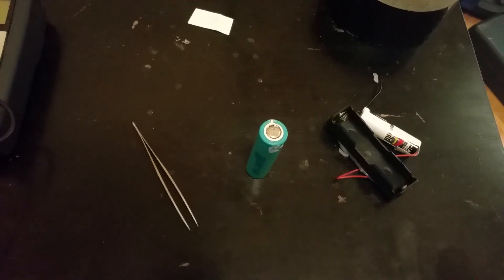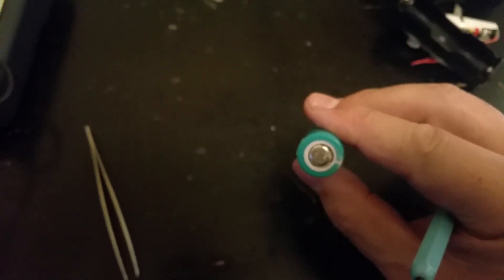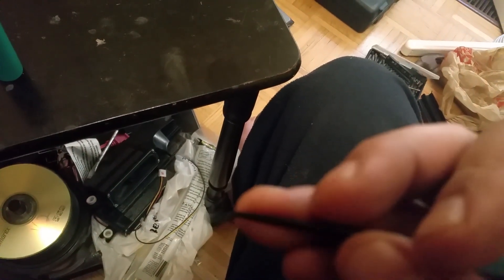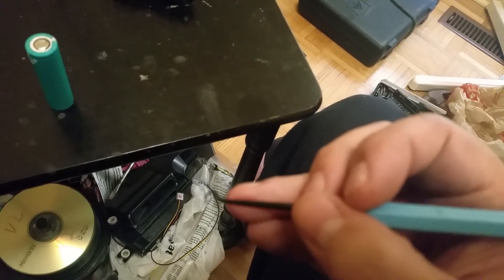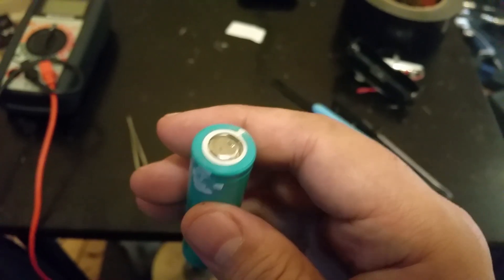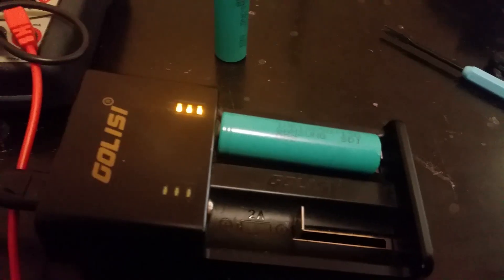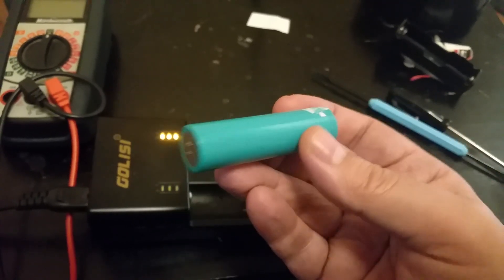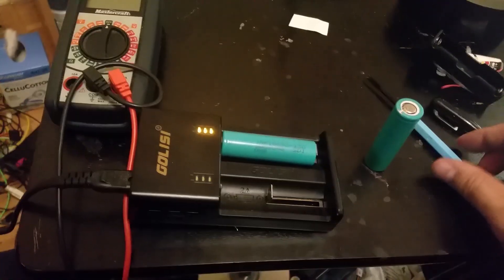EASY FIX FOR A DEAD 'NOT CHARGING' LITHIUM 18650 BATTERY FROM A CORDLESS TOOL BATTERY PACK - PART 2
EASY QUICK FIX TO REPAIR A DEAD 18650 LITHIUM BATTERY THAT WILL NO LONGER CHARGE IN A BATTERY CHARGER
cheaper to replace the one dead cell / battery than replacing the whole battery pack.
READ COMMENTS ABOUT POTENTIAL OF EXPLODING BATTERY.